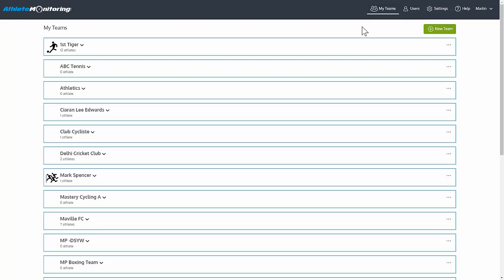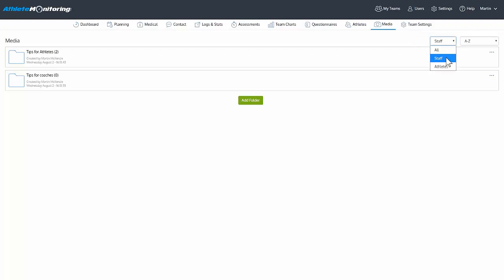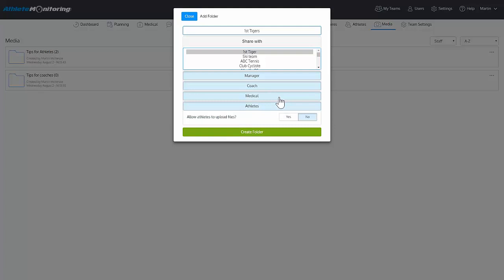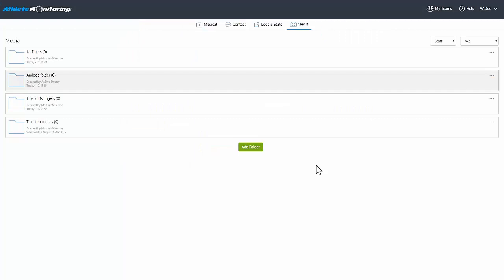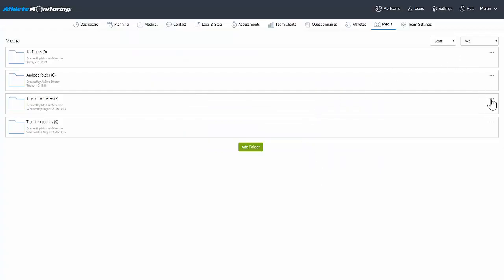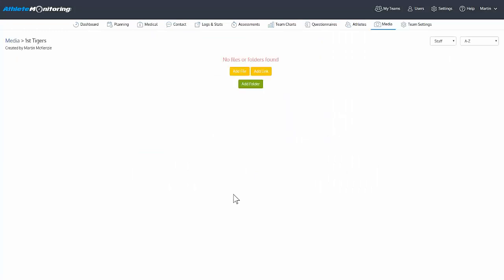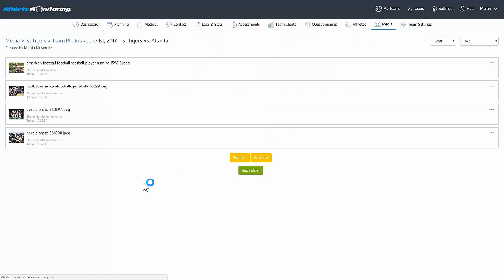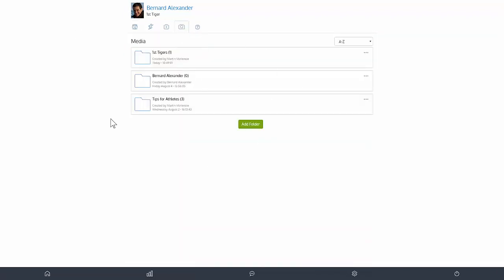Media and video sharing module